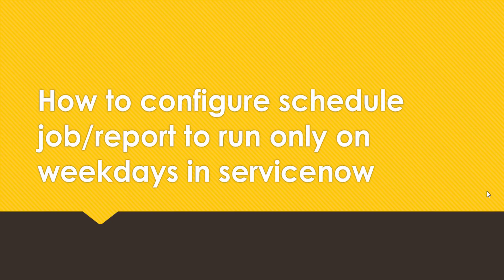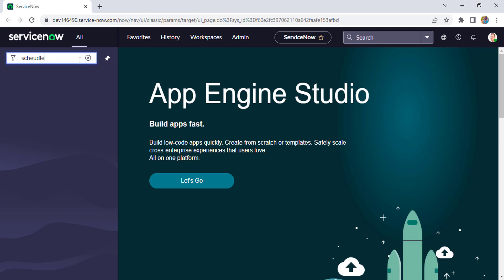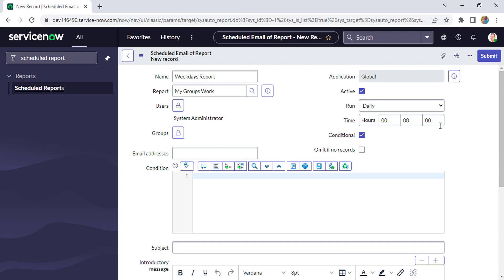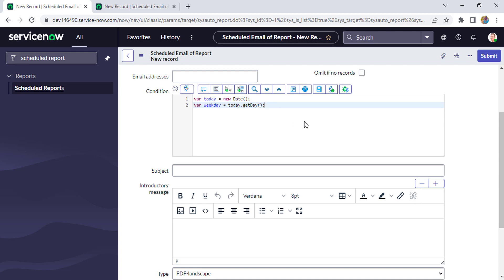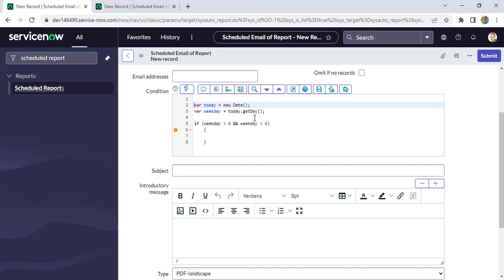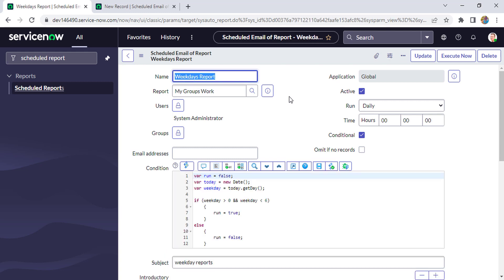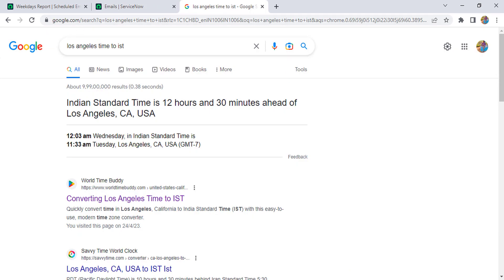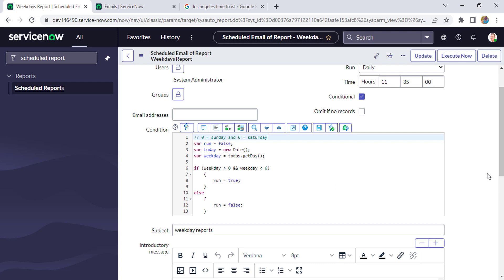Configure schedule job/report for weekdays in servicenow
In this video, I've explained how to configure schedule job or report to run only on weekdays.